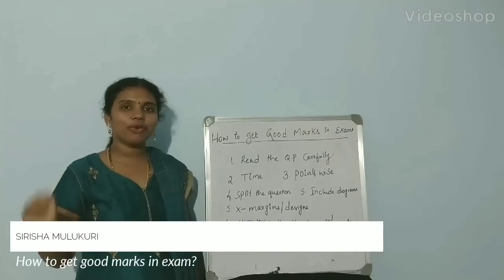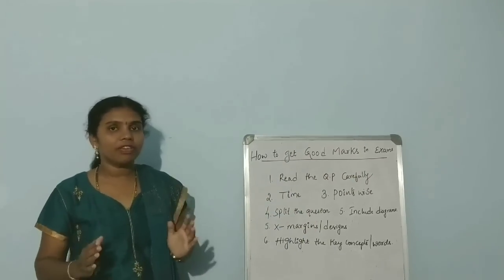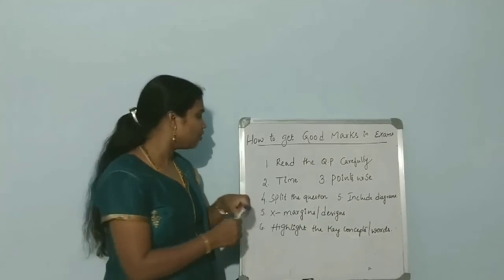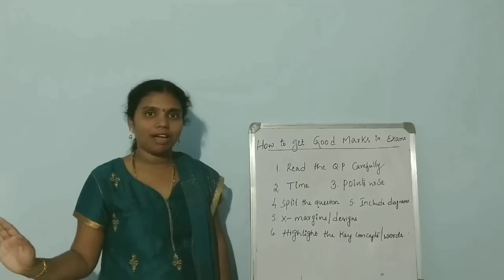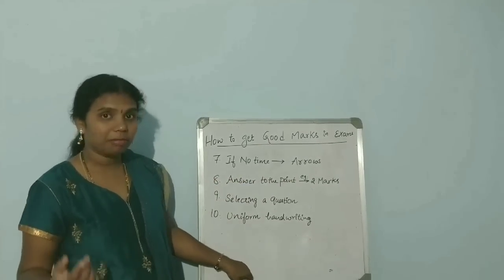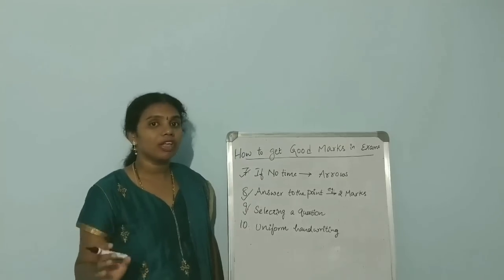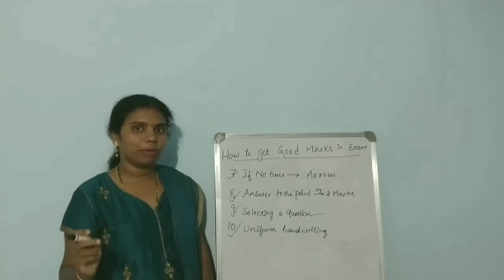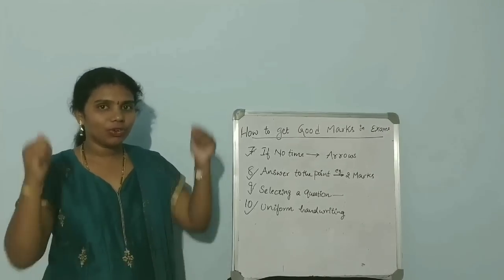Do you want to get good marks in exams ?????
Many students face difficulty to score Good Marks inspite of preparing well. I hope this video will help all students to give their best in the examination. All the Best.